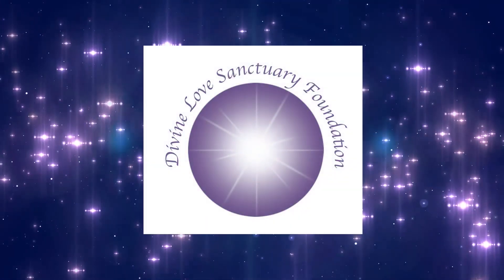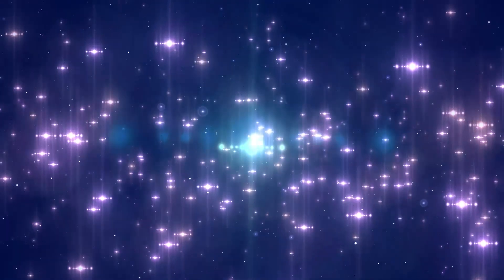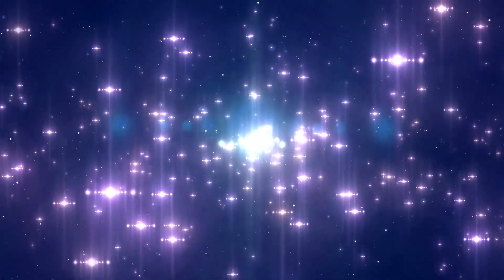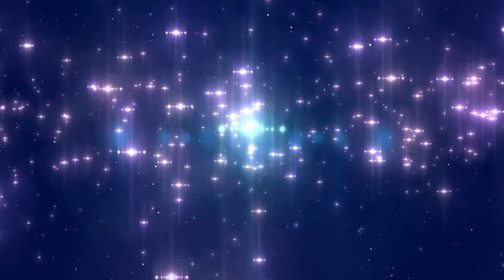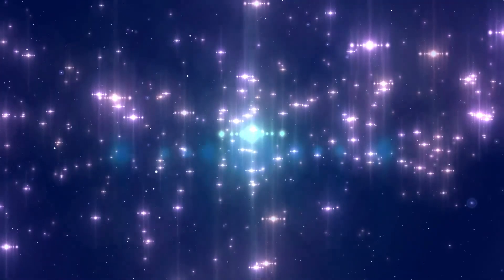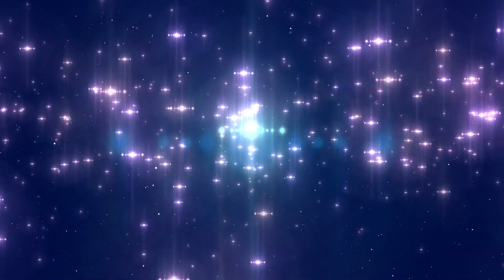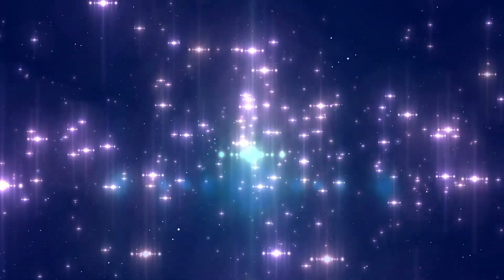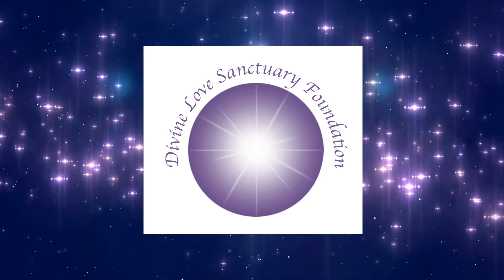Orion Introduces Himself and Explains the Importance of Soul Transformation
In this inspiring message channelled through medium Al Fike, Orion shares profound insights into the journey of soul awakening and the power of Divine Love. Learn how each soul on Earth has the potential to grow in light and harmony, transcending the limitations of the mind to fully integrate with God's creation. Orion's message encourages us to embrace the path of love, prayer, and spiritual growth, leading to a transformed and enlightened world. Join us on this journey towards greater spiritual awareness and Divine connection.

To read more about Divine Love, get The Quiet Revolution of the Soul by Al Fike. shorturl.at/covG5

Support Divine Love Sanctuary today! to help us maintain and expand our vital services, including engaging websites, enlightening podcasts, global outreach, and free resources in multiple languages.